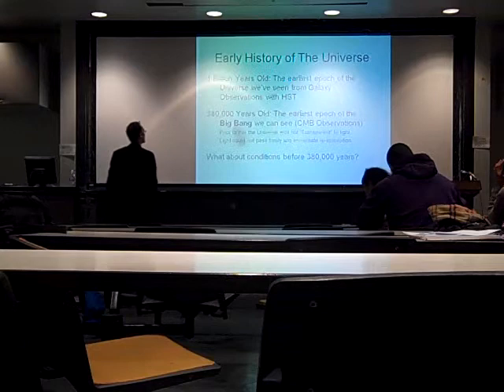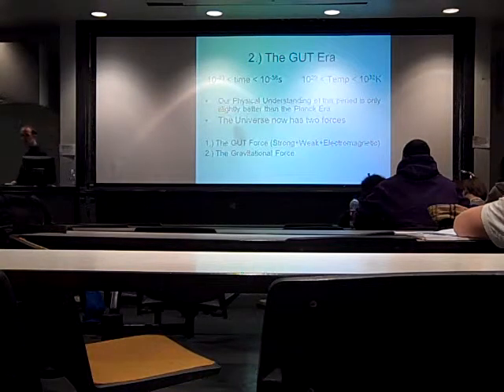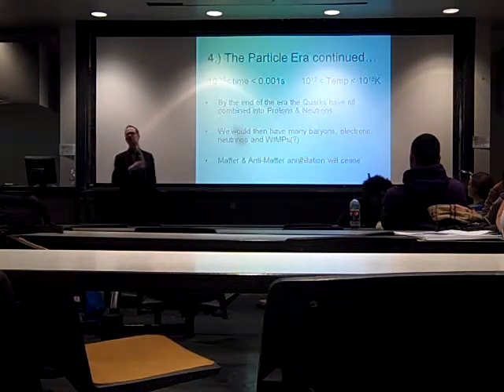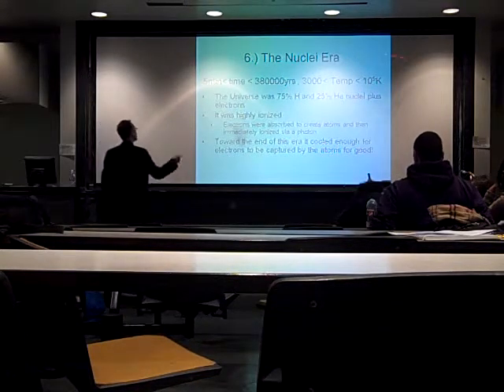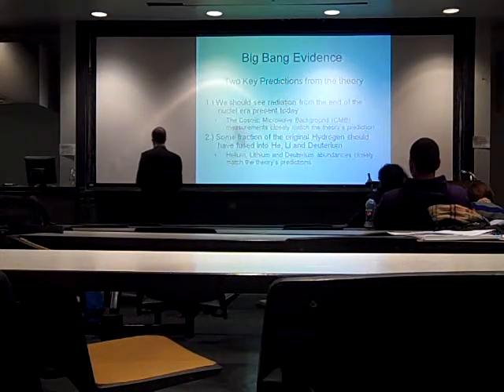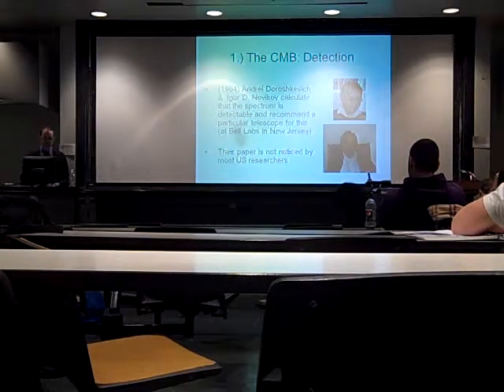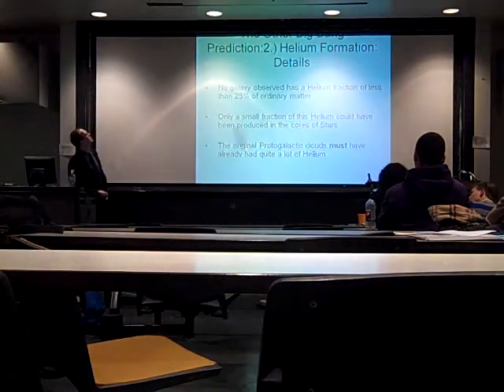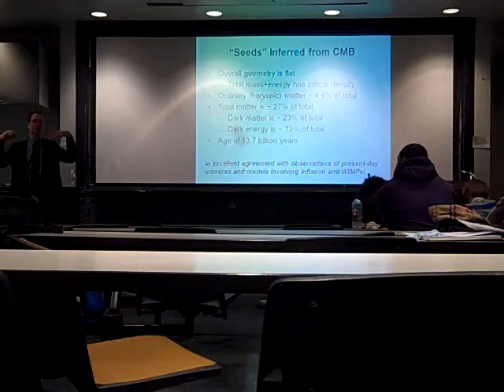Astronomy 100 Hunter College 2011/01/20 Lecture 3